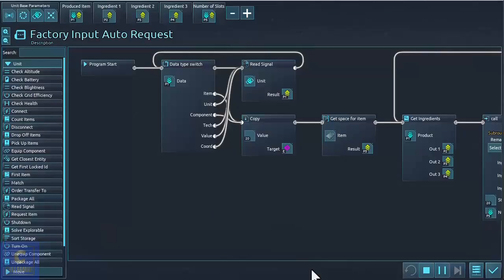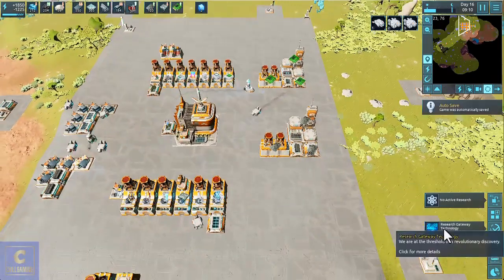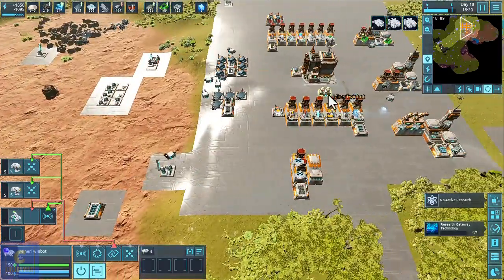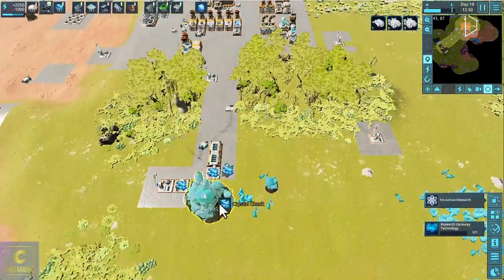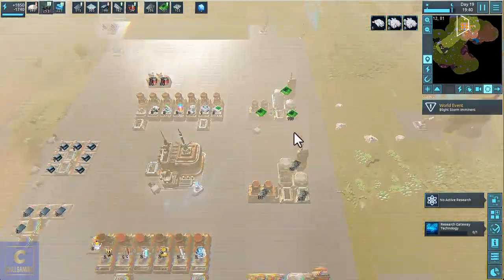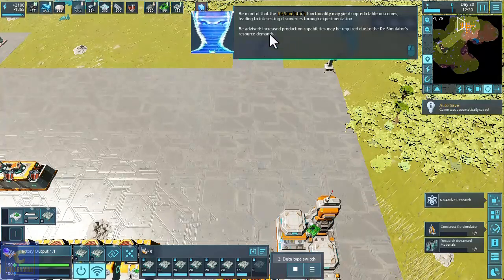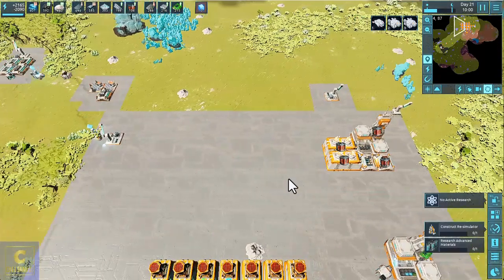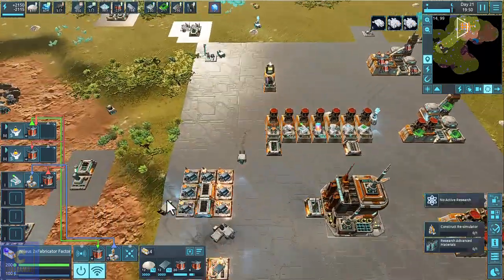lets play desynced Part 6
This time: Upgraded some basic production, added Cables, done more research and so much more...

Desynced is a Factory game with automation and without belts. Drones connected to your logistics network will automatically fill orders to move material around your base. Set up mining operations and factories, expand your logistics network to cover more area, manage power generation and storage, and more. When you need a more custom solution, tailor the behavior of your facilities and bots using customizable parameters, or dive into drag-and-drop scripting for maximum control.

⚙️Automate
Intricate Resource Management: Master the art of resource management, production chains, and automation to ensure the survival and prosperity of your base. Every decision counts as you strive to maintain a delicate balance in this hostile world.

🤖 Customize
Fully Customizable Units: Desynced uses drones instead of belts. Equip them with tools fit for their purpose, or program advanced behaviors using a drag and drop editor. Tailor units to your playstyle and adapt to the challenges that await.

🔬 Research
In-Depth Technology Tree: Dive into a deep research system that will expand your technological prowess. Unlock new possibilities, develop advanced units and structures, and gain an edge over your foes as you unravel the secrets of this captivating world.